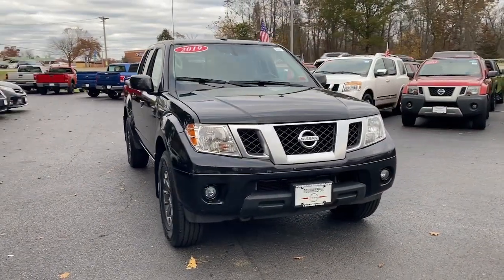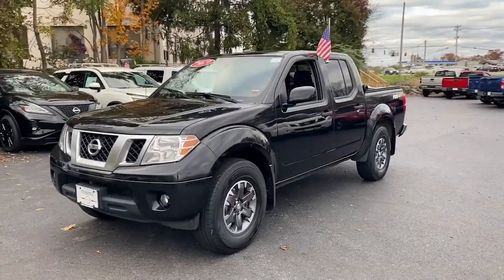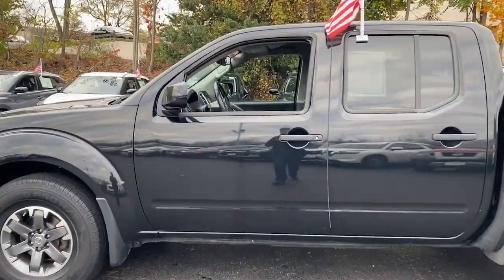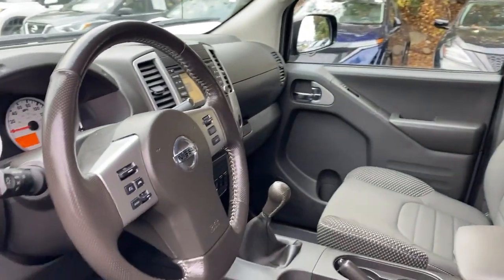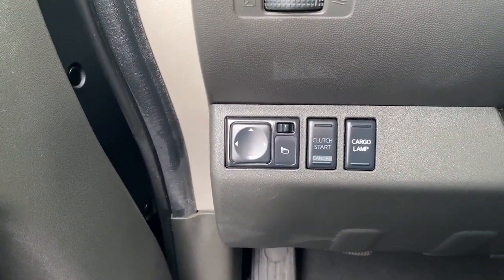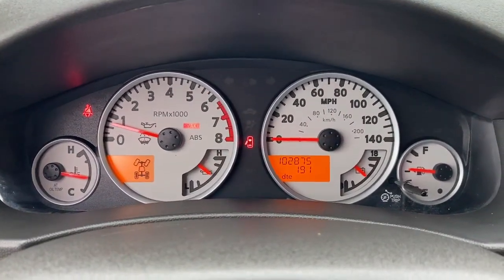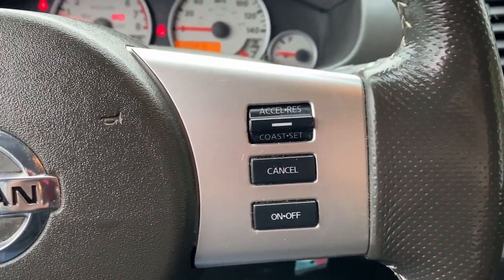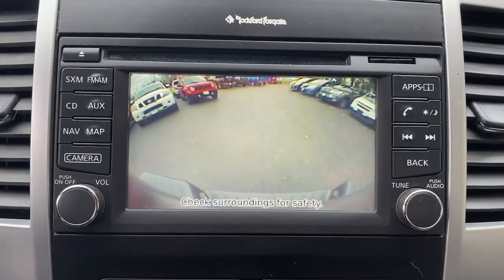2019 Nissan Frontier Wappingers Falls, Poughkeepsie, Fishkill, Hopewell, Newburg, NY PU2143A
Magnetic Black Pearl Used 2019 Nissan Frontier PRO-4X available in Wappingers Falls, New York at Poughkeepsie Nissan. Servicing the Poughkeepsie, Fishkill, Hopewell, Newburg, NY area.

Poughkeepsie Nissan
1445 Route 9

STOP!. STOP!. STOP Falling for the BS games the other dealers play. We have no surprise charges that means NO CERTIFICATION FEES NO DESTINATION CHARGES NO RECONDITIONING FEES!!!..THE PRICE THAT YOU SEE IS THE PRICE THAT YOU PAY JUST ADD sales tax dmv charges and our standard $175 dealer doc fee... Heated Front Seats Rear view Camera STICK!...STICK!...STICK! Bed Extender Sliding Bed Extender/Trailer Hitch Package (6MT) Trailer Hitch (PIO).brbrbr2019 Nissan Frontier PRO-4X Recent Arrival! Magnetic Black Pearl